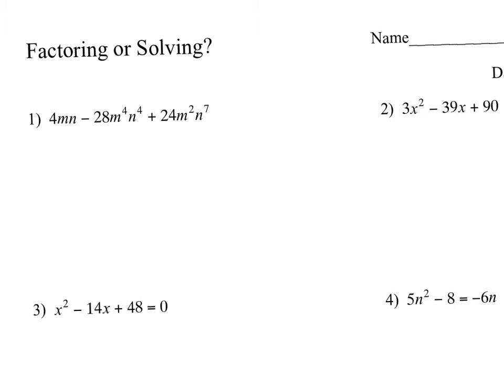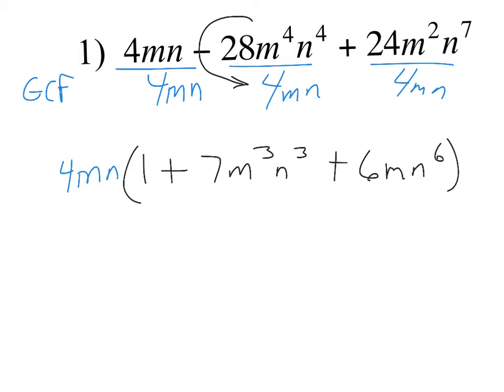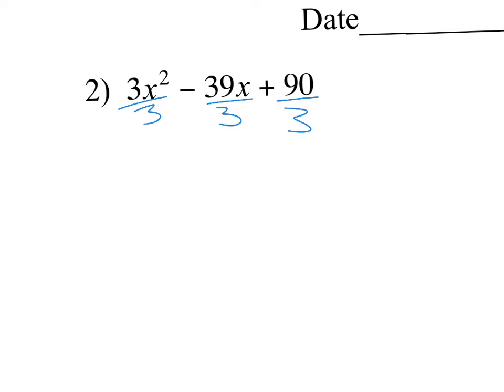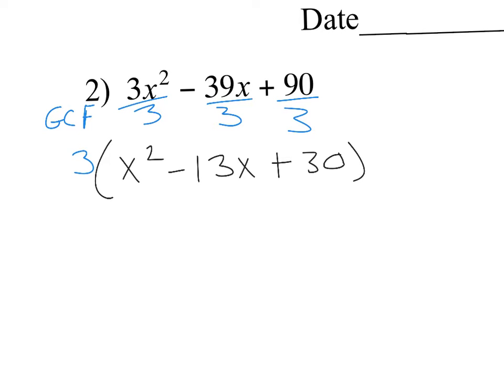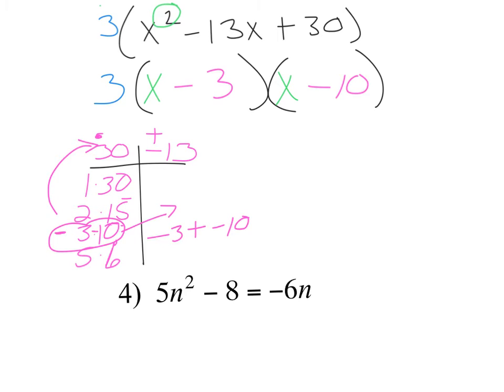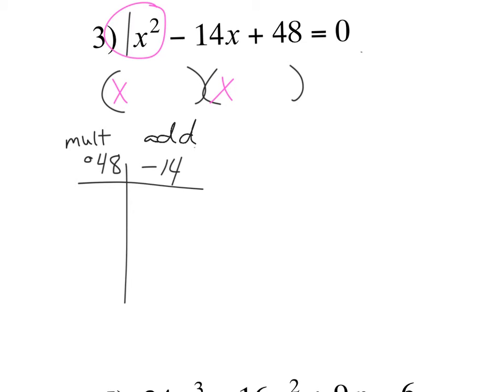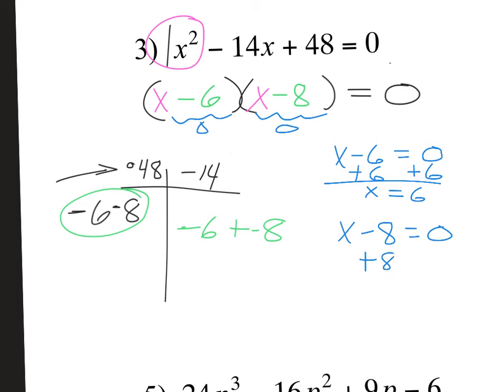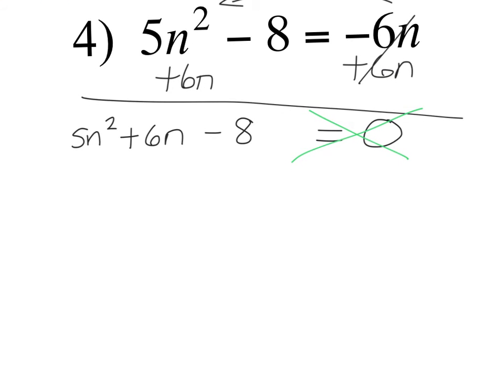Google meet monday tuesday class work numbers 1-4 factor or solve